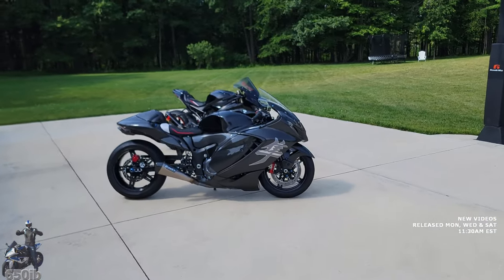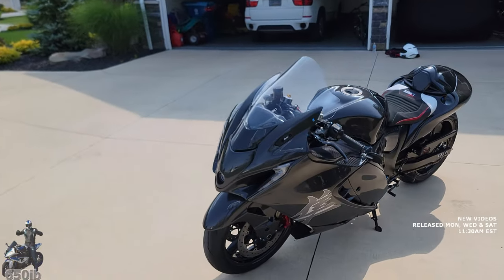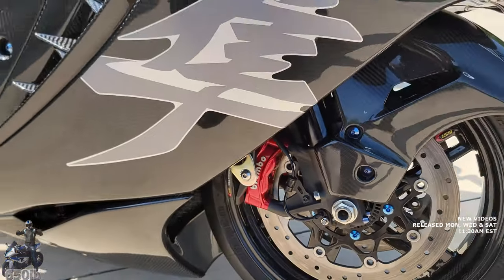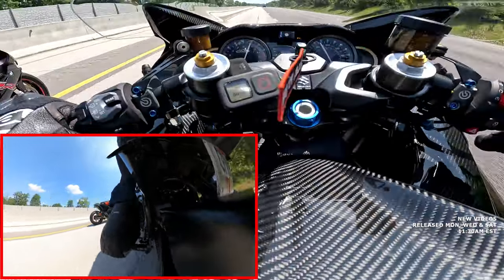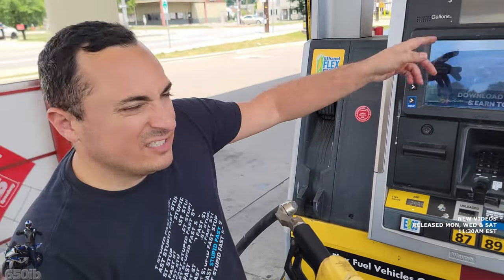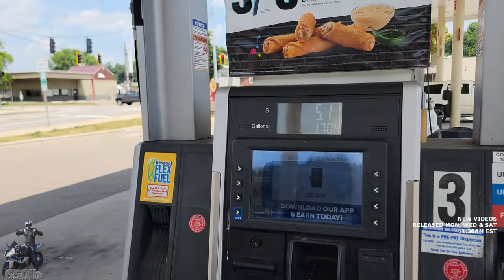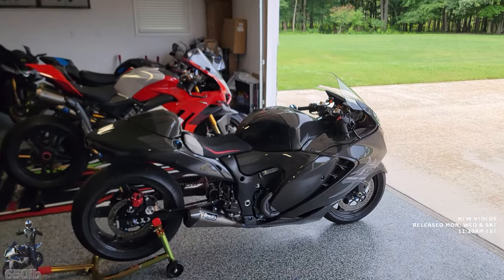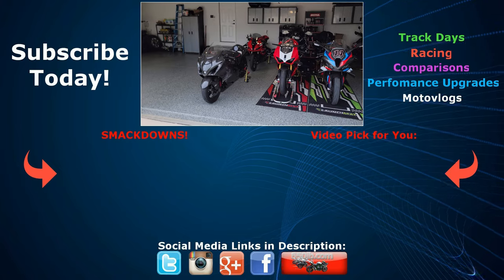BMW S 1000 RR ON E85 RACING FUEL TRIED TO SMOKE MY 272HP SUPER BUSA!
Racing my 2022 Suzuki Hayabusa vs Dr. Gap's 2022 BMW S 1000 RR. Mustangdame joined us on his 2008 Busa and Valentine challenged me on his 2016 BMW S 1000 RR.

⬇️ ⬇️ ⬇️ GEAR I USE TO MAKE MY VIDEOS ⬇️ ⬇️ ⬇️
GoPro Hero 10:
GoPro Hero 10 Media Mod:
GoPro 360 Max:
GoPro Remote:
SanDisk 512GB MicroSD Card:
Mic for GoPro:
Sena 50R
DJI Mavic 2 Pro:
Wireless Mic's:
Movo Smartphone video rig:

⬇️ ⬇️ ⬇️ MY RIDING GEAR ⬇️ ⬇️ ⬇️
Alpinestars Missle jacket:
Alpinestars GP Plus R2 gloves:
Alpinestars Mens Copper 2 riding jeans:
Alpinestars Men's CR-X Drystar Motorcycle shoe:
Alpinestars Men's Faster-3 shoe:
My Helmet:

⬇️ ⬇️ ⬇️ MOTO CLEANING PRODUCTS & STUFF ⬇️ ⬇️ ⬇️
Motul Wash & Wax Spray:

⬇️ ⬇️ ⬇️ Get WHITE Teeth like mine! ⬇️ ⬇️ ⬇️